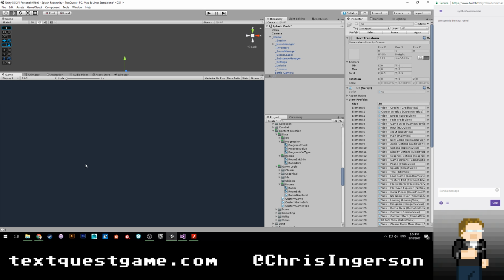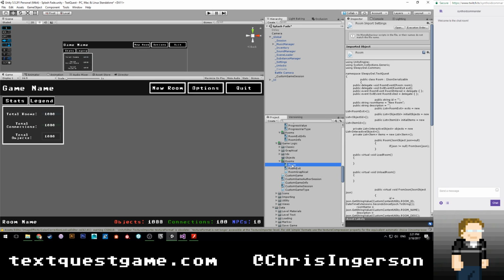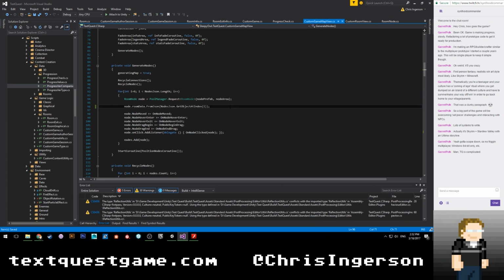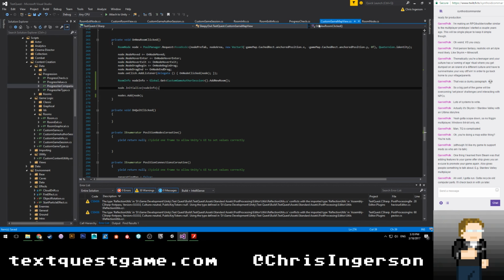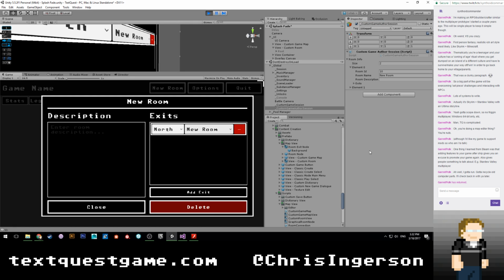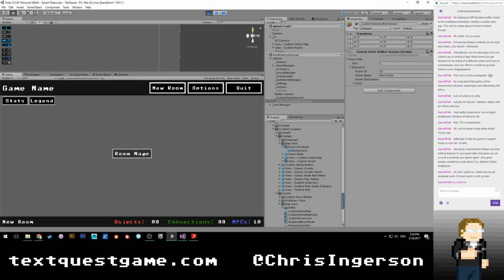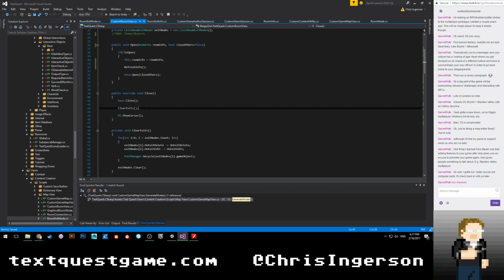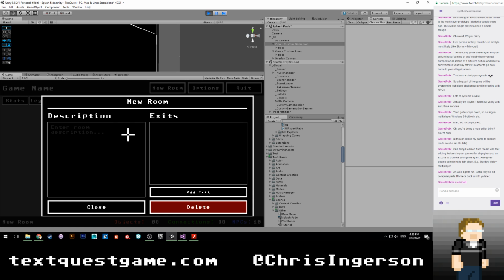Text Quest Devstream - 03/18/2017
Room nodes now update their name when the room name is changed. Can save and load room data (roughly, and only changes made since the map started, not loaded in from file).